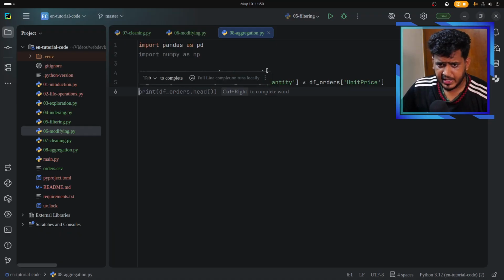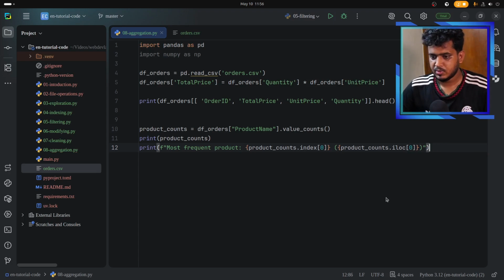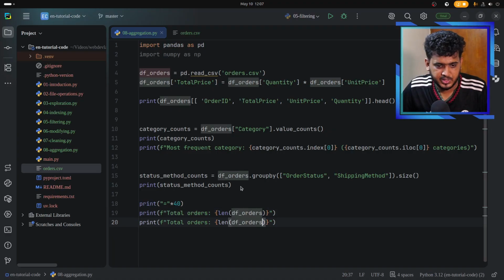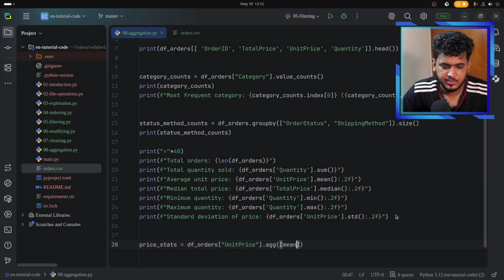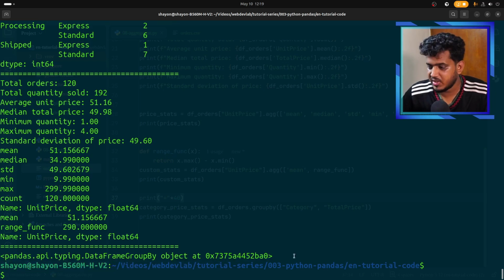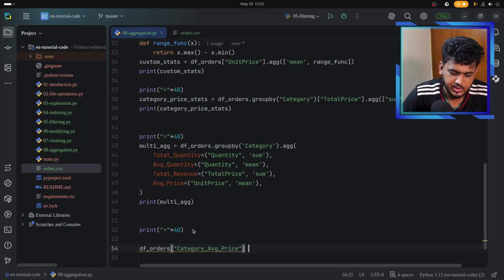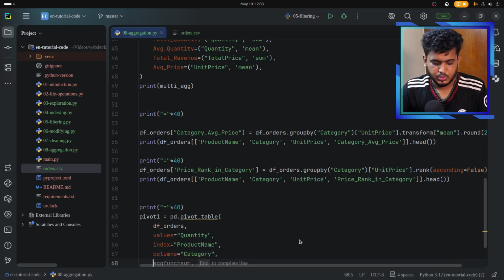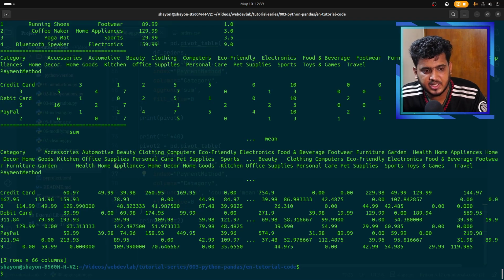Master Python Pandas from Scratch | Part 8 Learn Data Aggregation in Python Pandas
Welcome to the ultimate Python Pandas tutorial series for beginners! In this eighth part, you'll learn how to summarize, group, and analyze data using aggregation functions in Python Pandas. Data aggregation is a powerful technique used in Data Analysis, Machine Learning, and Business Intelligence to extract meaningful insights from datasets.

📌 In This Video:
✅ Introduction to Data Aggregation in Pandas
✅ Using sum(), mean(), min(), max(), and count()
✅ Grouping Data with groupby()
✅ Aggregating Multiple Columns
✅ Analyzing and Summarizing Datasets
✅ Real-world Data Analysis Examples
✅ Beginner-friendly practical explanations